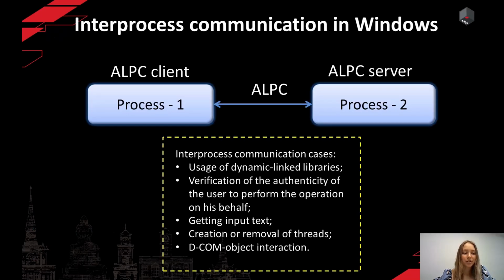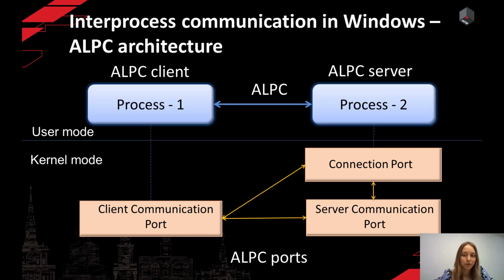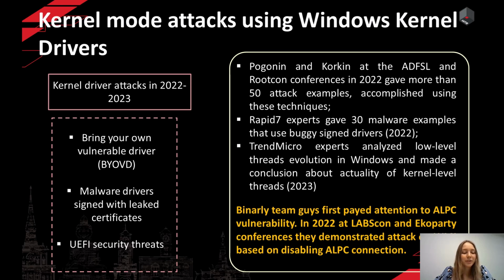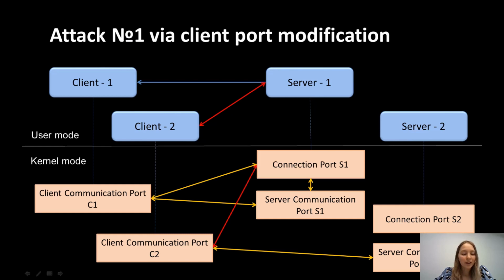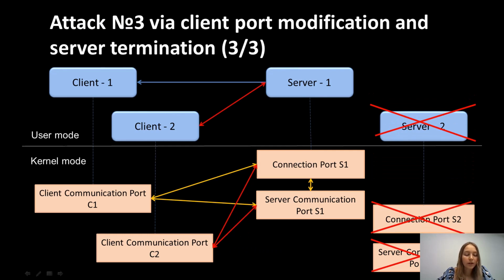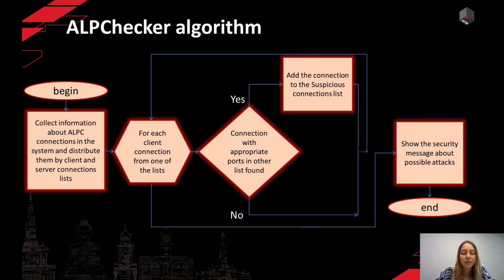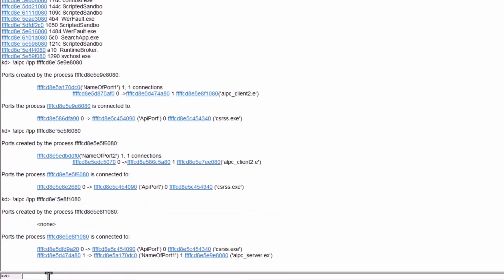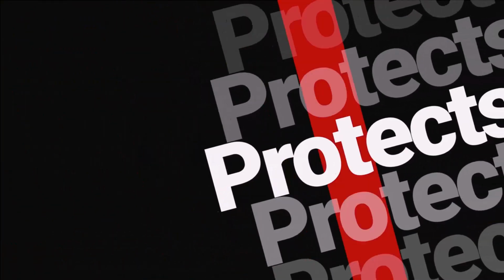D1 - ALPChecker: Detecting Spoofing/Blinding Attacks - A. Kropova & I. Korkin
In recent years, there has been a significant increase in the number of attacks on the Windows operating system carried out using kernel drivers. To date, there is a trend for attacks targeting AV\EDR systems. One of the vectors of such attacks targets the Asynchronous Local Procedure Call (ALPC) technology. Windows client-server interaction ALPC mechanism is not protected from this type of attacks.

ALPC is a fast, powerful and very extensively used within the Windows operating system inter-process communication facility. To date, there are no security instruments to protect ALPC mechanism and control the integrity of ALPC structures.

At LABScon 2022 and Ekoparty 2022 conferences Binarly Team researchers demonstrated attacks on the ALPC connection that led to termination of the ALPC connection without triggering security alert. As a result, Windows management and security tools were blinded and stopped receiving information about system events.

In this research we have demonstrated that ALPC connection can be attacked using kernel drivers without closing the connection secretly from programs and the operating system. Three new spoofing and blinding kernel attacks on ALPC were carried out. The presented attacks were based on patching ALPC ports structures in kernel memory. These attacks result in spoofing and blinding the corresponding ALPC connections, without triggering any security reaction, such as BSOD from PatchGuard. Although the attacked ALPC connection is not closed, the input-output data cannot be transferred thought it.

We want to propose a new security tool named ALPChecker. ALPChecker is designed to detect kernel mode attacks on the ALPC interaction. ALPChecker is written in Python using livekd with livekdd.sys driver in order to work in user mode, but collect and analyze kernel mode information. The detection technique of suspicious ALPC connections is based on checking the client and server ALPC information of the same connection in the system. If the ALPC connection is correct, client and server will have the same information about the ALPC port structures. ALPChecker successfully detected all three attacks and showed the security warning. The instrument will help to eliminate the possibility of bypassing and disabling Windows protection tools through attacks on ALPC and prevent a violation of the information security of the system.

I am MEPhI bachelor student, Department of Cryptology and Cybersecurity. I study Windows Interprocess Communication security, in particular, the ALPC mechanism. I am engaged in the development of new security solutions for Linux and Windows operationg systems.

Igor Korkin Independent Researcher Igor Korkin, Ph.D. is a security researcher from Moscow, Russia. He has been in cybersecurity for about 10 years working on various areas related to the rootkit detection, memory forensics, and Windows OS kernel security. He enjoys applying both academic knowledge and practical expertise to make computer systems secure and reliable. In his thesis, he carried out cross-disciplinary research to detect hidden hardware-based hypervisors. He is keen on responding to real-world challenges. His research results were presented at EKOPARTY 2022 (Argentina), ROOTCON 2022 (Philippines), LABScon 2022 (USA), BlackHat 2022 (USA), BlackHat 2021 (UK), Texas Cyber Summit 2021 (USA), IEEE SP SADFE 2021 (USA), HITB 2020 (Singapore), BlackHat 2018 (UK), REcon 2016 (Canada), seven ADFSL conferences 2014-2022 (USA), RusCrypto 2011 (Russia).